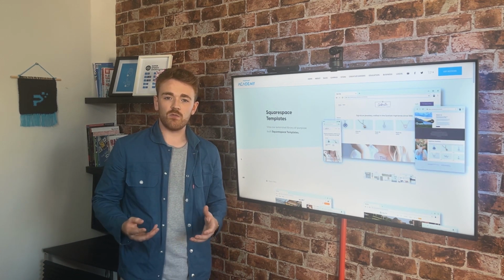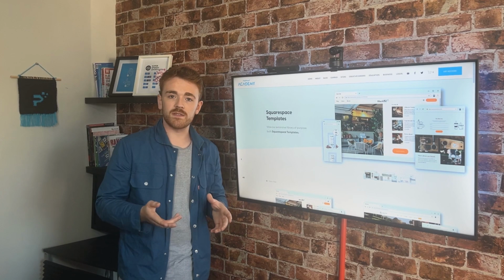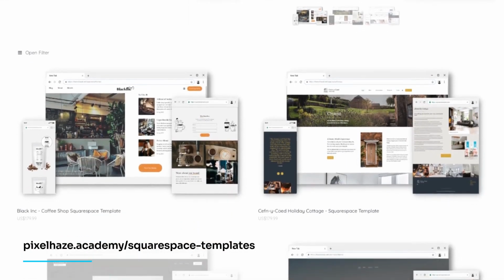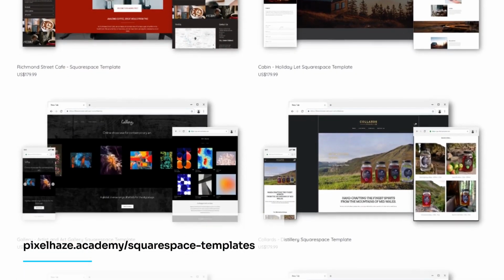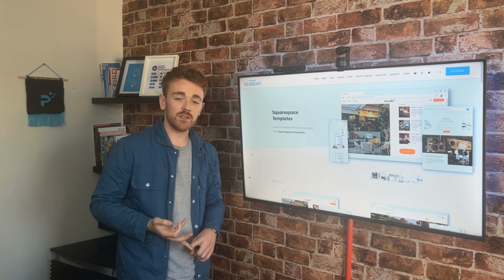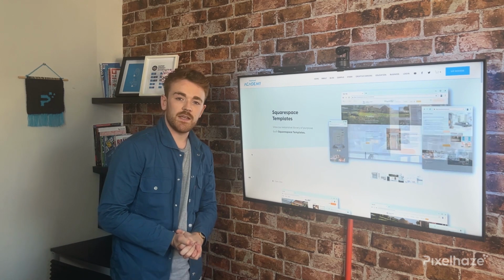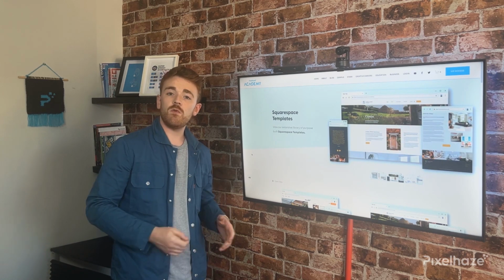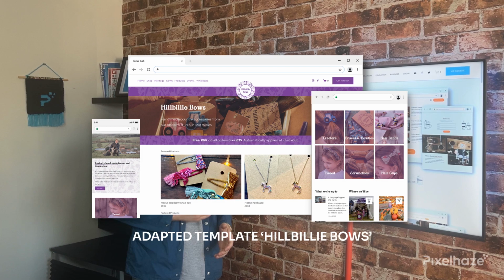How We Build Websites In 4 Hours - Web Design Workshops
You can join our waitlist here to find out more Our tried and tested hands on Squarespace workshop approach to web design offers agency level design in a quick turnaround without breaking the bank.

Let’s design a website that works for you, with you.

With our hands on approach, we will work together to provide a fantastic Squarespace web design alternative for small businesses, bringing the full digital agency experience to your doorstep at a fraction of the budget.

Are you looking to establish an online presence for yourself or your business but concerned about the time and financial investment it may require?
Our Web Design Workshops offer a cost-effective solution that creates a professional website in a fraction of the time. We understand that time is of the essence, that’s why our streamlined process ensures efficient delivery without compromising quality.

HANDS ON WEB DESIGN WORKSHOPS

Our workshops begin with an initial 2 hour induction, deciding exactly what you need from your website. We will then price accordingly. You view the price list below.

Once we have built your website, we will arrange a 2 hour wrap up session. Here we run through our 'Pre Flight' checklist, ensuring all aspects of your website have been double checked ready for a swift launch!

Our tried and tested web design workshops  offer agency level design in a quick turnaround without breaking the bank.

Your online presence should reflect YOUR BUSINESS. Our team of experienced web designers will work closely with you to understand your vision and seamlessly personalise your website, from colour schemes and typography to logo and aesthetics.

Don't let the complexities of web design hold you back. Let’s translate technical twaddle whilst demystifying technology to get your website done!

Get in touch at pixelhaze.studio